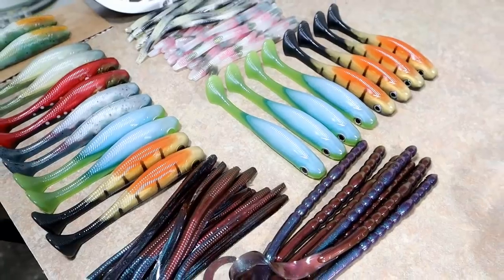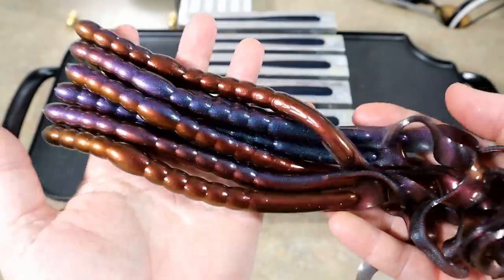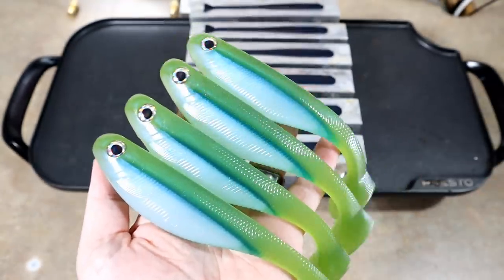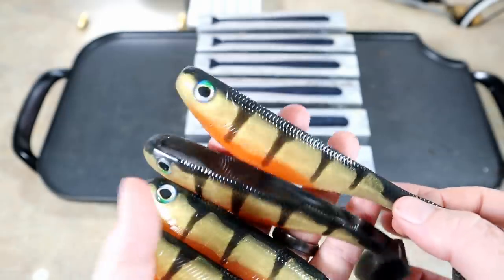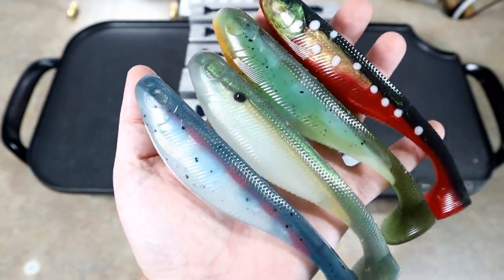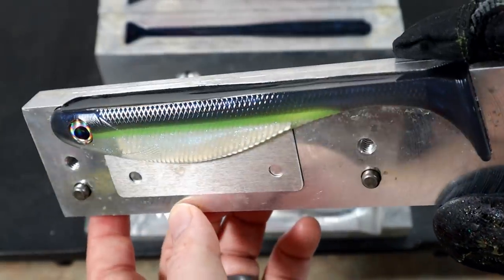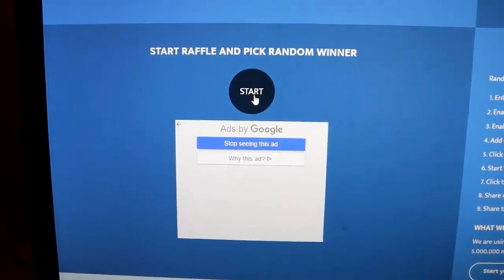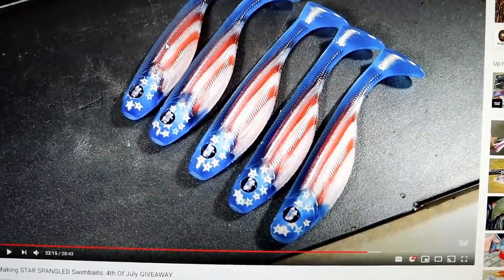Merica Baits WINNER Announcement